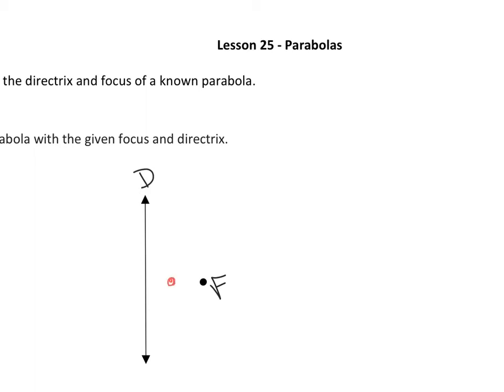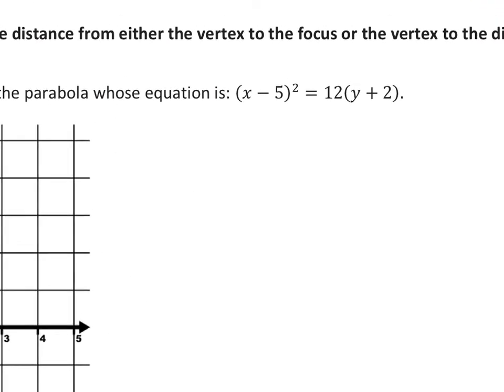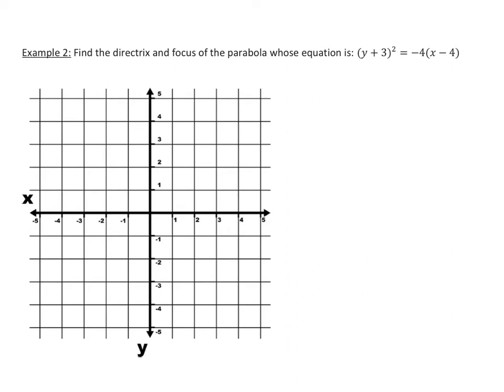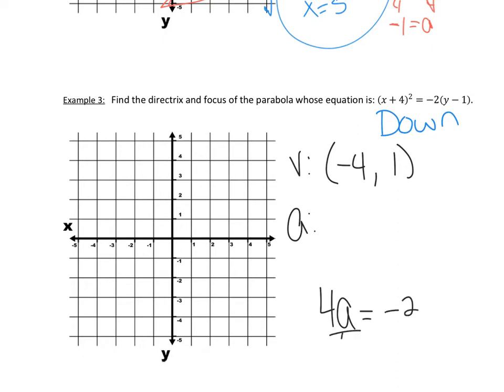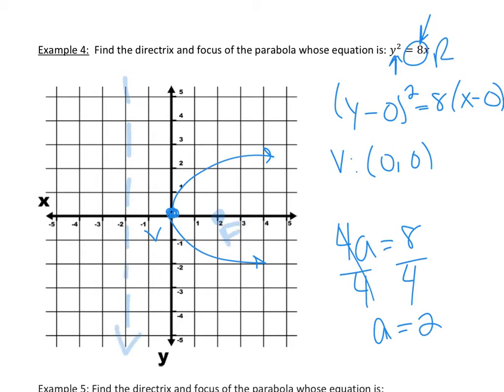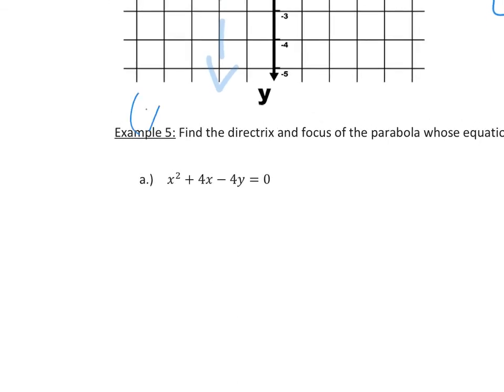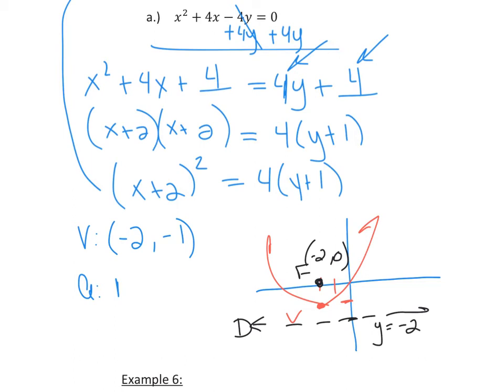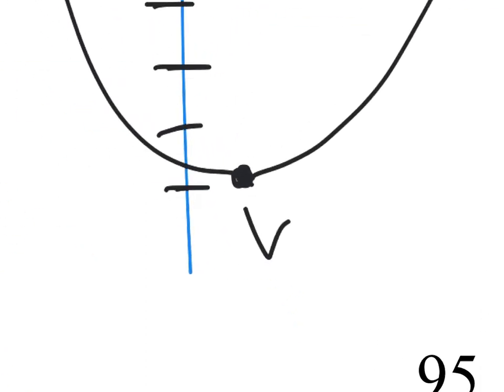Lesson 25 parabolas part 2